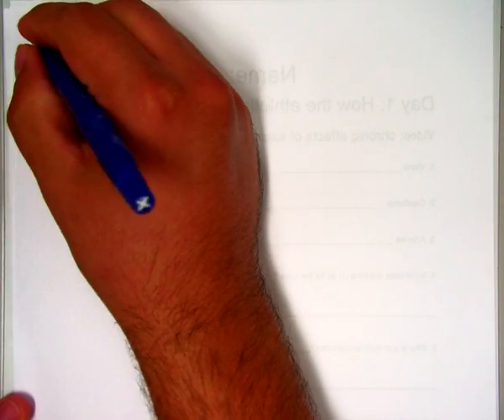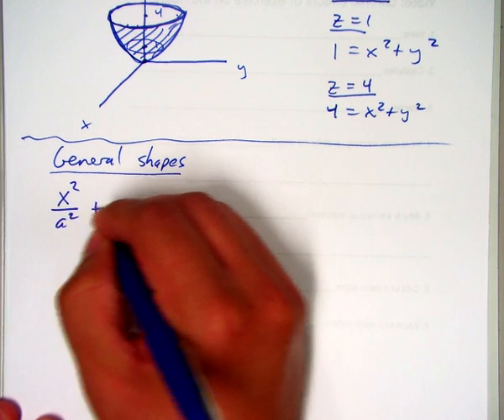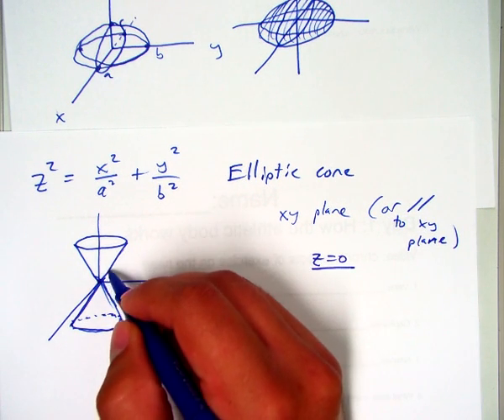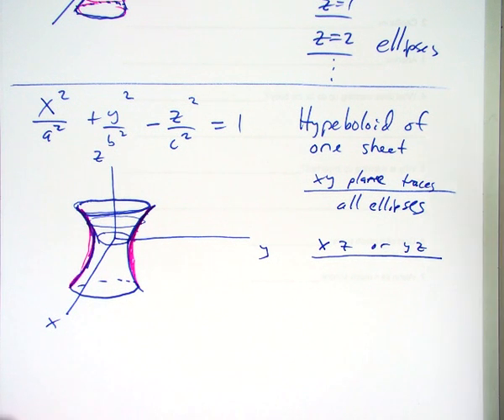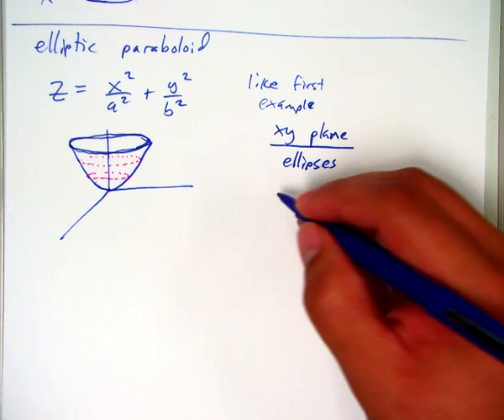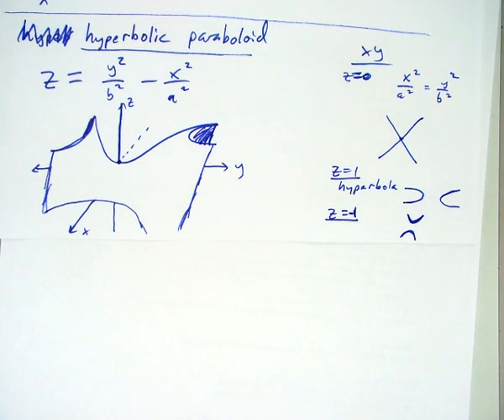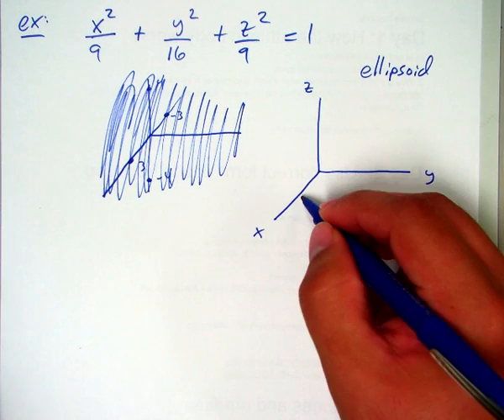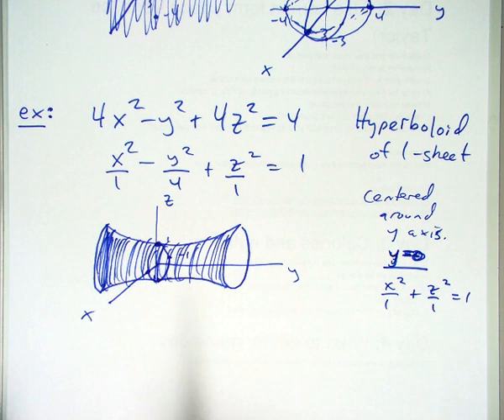11.7 Quadric Surfaces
A quick intro to sketching six basic quadric surfaces.